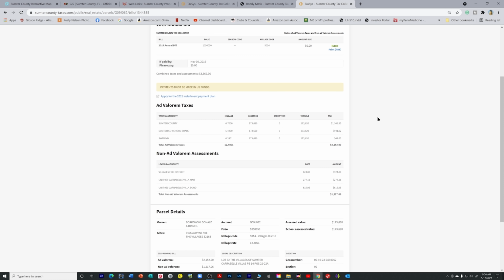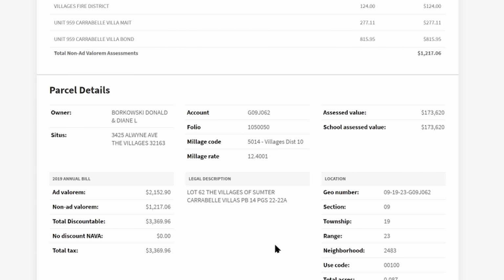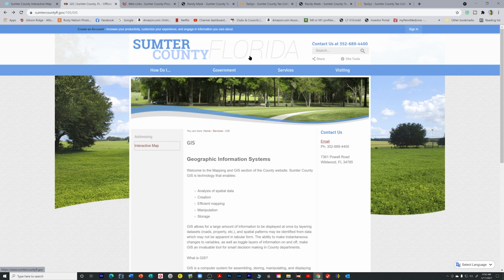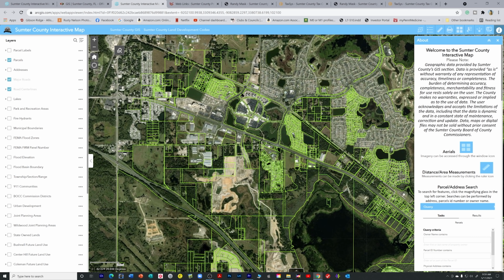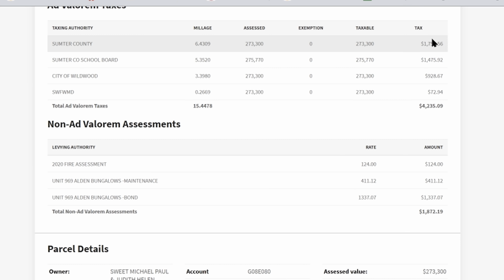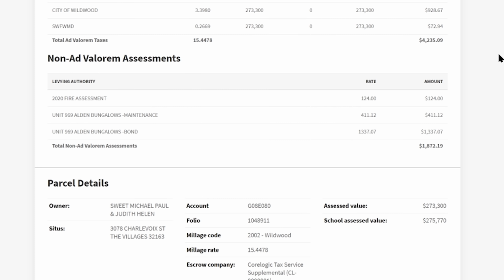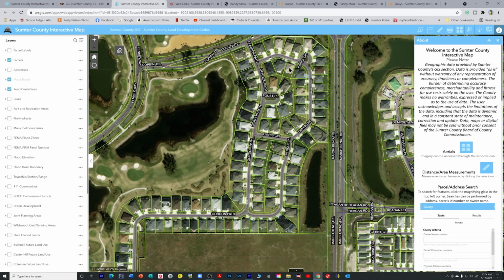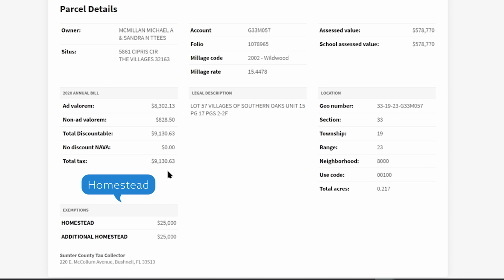The Villages 55+ Retirement community taxes / bond cdd on your home? Figure taxes with an easy WAG.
In the Villages, 55+ retirement in Florida figuring out what your taxes might be with this easy WAG is not hard to do.  Yes, that stands for Wild Arss Guess. This is just an easy way to take a guess at your taxes and how easy it is to find them in the county records.